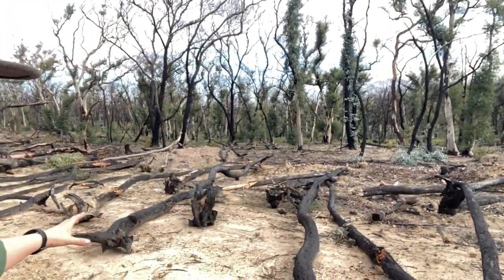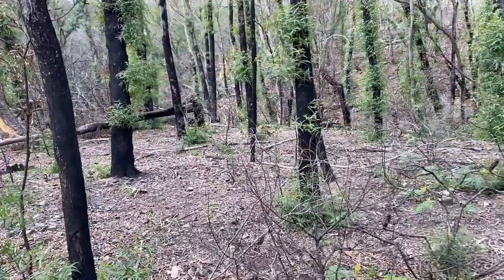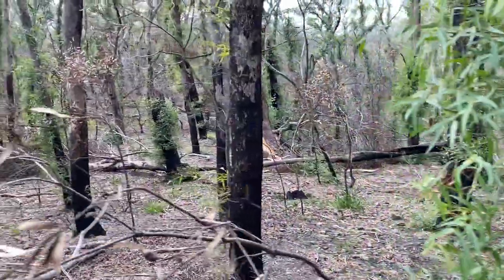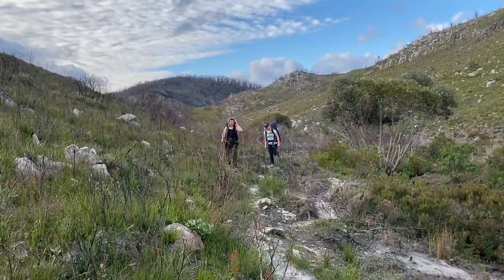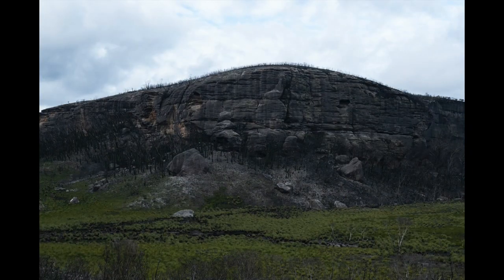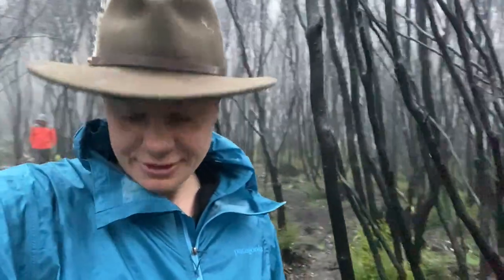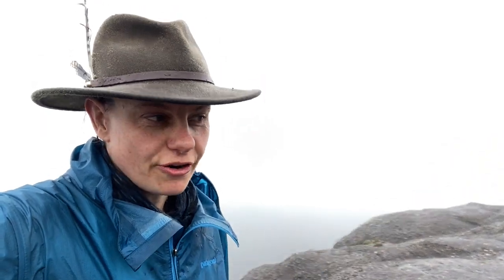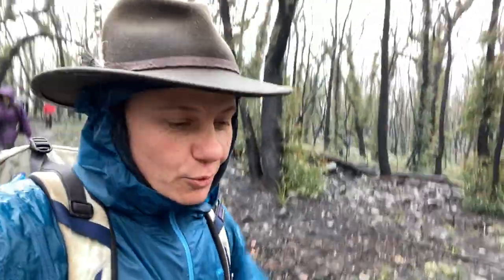Corang River loop and wild camping in caves - Budawangs, Morton National Park (after-bushfires)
A brilliant Australian hiking adventure wild camping in caves in the Budawangs, Morton National Park, NSW. Two great days visiting places like Corang River, Rock Ribs/, rock cascades, Profile Rock, Burrumbeet Brook camping caves, Corang Arch and Corang Peak. The weather turned a little nasty overnight but we were tucked up nice and dry in our cave. The hike out was a bit cold and wet and the fire was obscured but we had a blast.

Along for the hike was Elsie, Laura and Jimmy. We did this hike after the devastating 2019/2020 bushfires but I also include comparison photos from previous hikes before the burn.

This is normally an easy route to follow but navigation was difficult due to the bushfires. There is no track in many places.

I acknowledge the Traditional Custodians of this land, I pay my respect to Elders past and present.

Music

Echoes of a former life - by Joshua Wellington

Additional photos by James Walsh and Elsie Percival